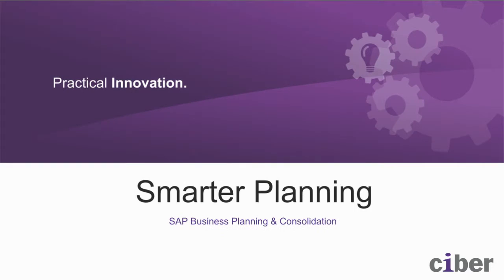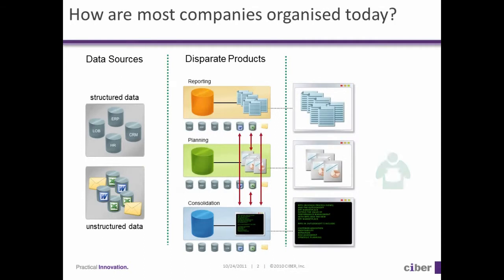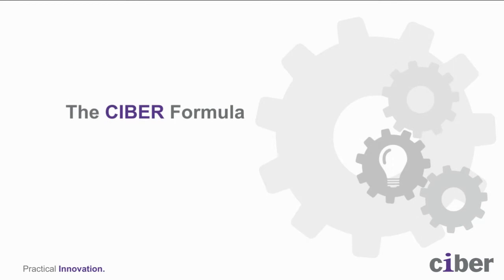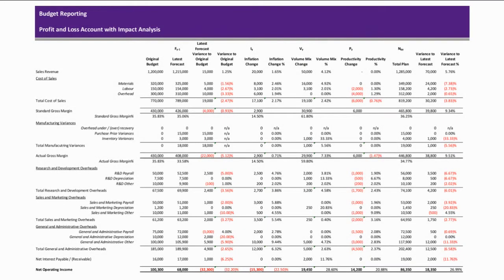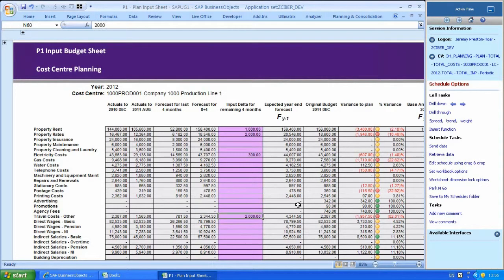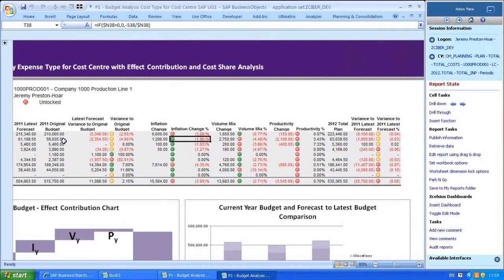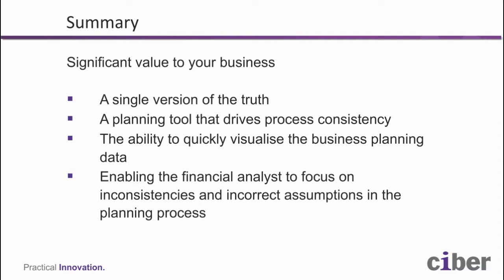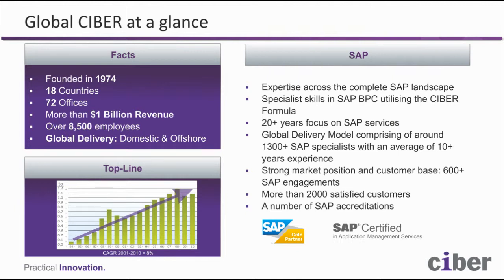Smarter Planning with CIBER and SAP BusinessObjects Planning and Consolidation (SAP BPC)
This On Demand webex will highlight why businesses need to adopt smarter planning and investigate the issues of working with multiple data sources, disparate products and geographically dispersed operations centers for planning, reporting and consolidation.  The webex will then introduce SAP BusinessObjects Planning & Consolidation (SAP BPC) and highlight the CIBER formula. We'll explain how the CIBER formula can create real business value from the SAP BPC toolkit and a software demonstration will show the formula in action.